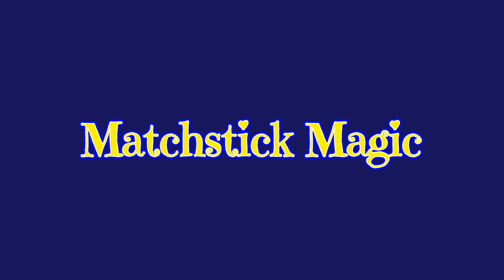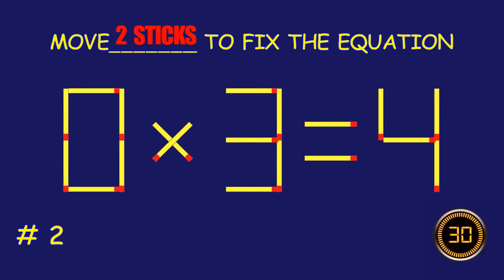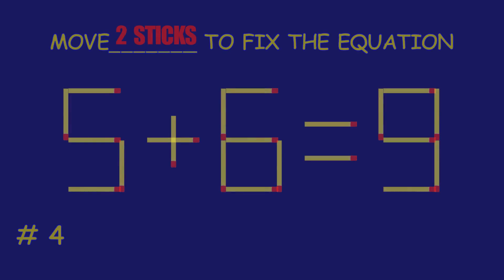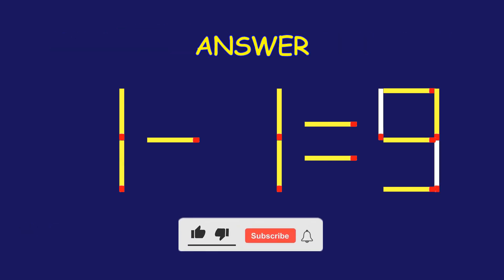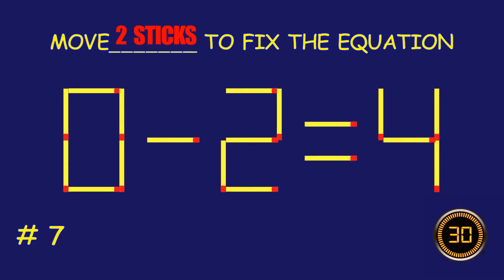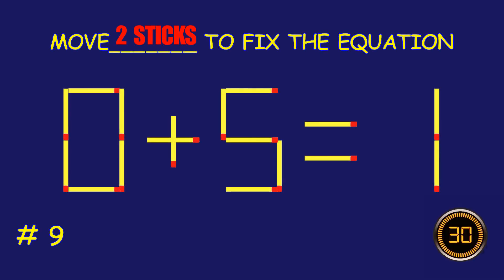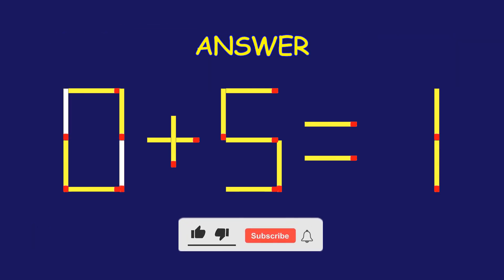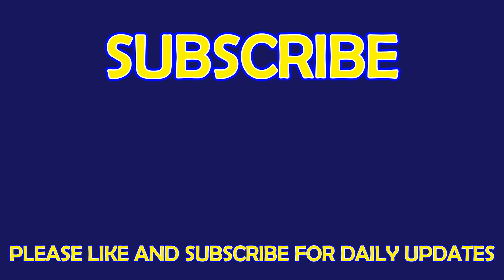Matchstick Magic # | Can you solve the puzzle by moving one or two matchsticks? |Logic puzzles